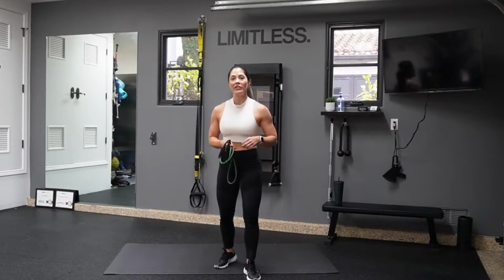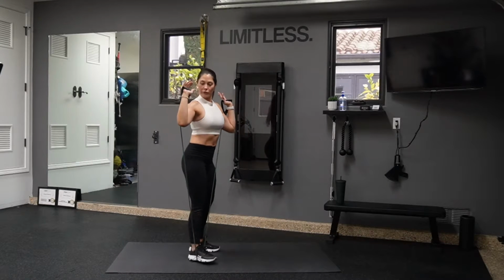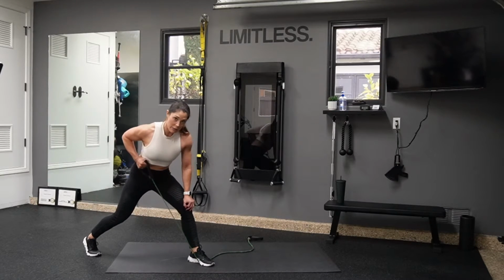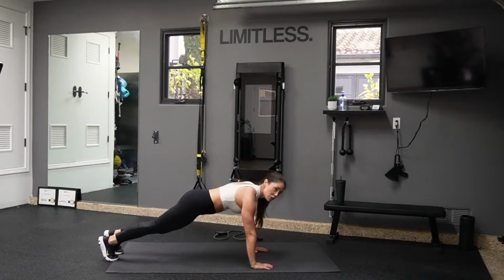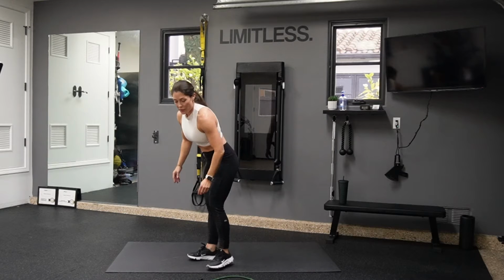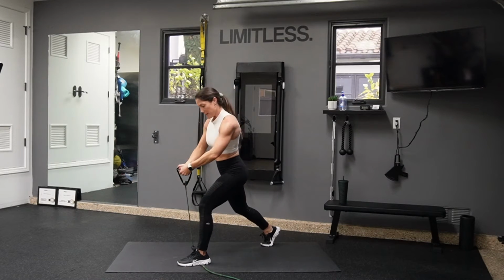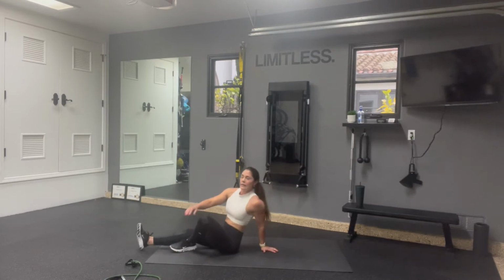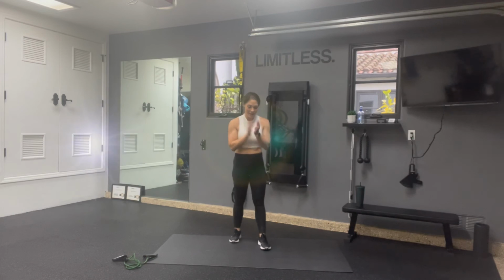Your new 25 Minute - Exercise Band - Full Body Workout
I know we can all be pressed for time, so 25 minutes is the perfect length of time to make a difference to your day. Fitness does not have to be overwhelming, but it is very important in our daily lives. I have put together an entire workout utilizing exercise bands (or tubing). Follow along with a medium resistance band, a mat, and some water.